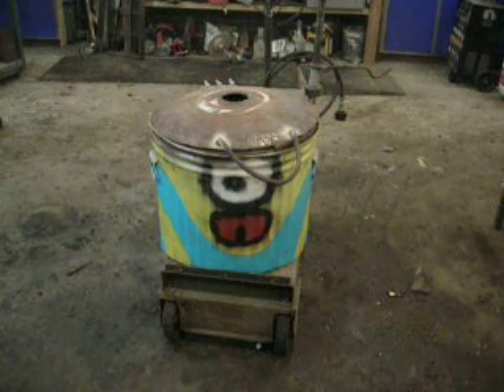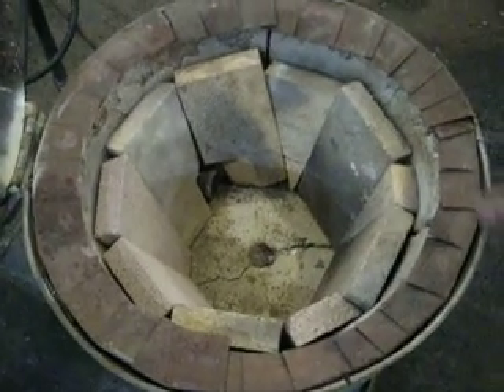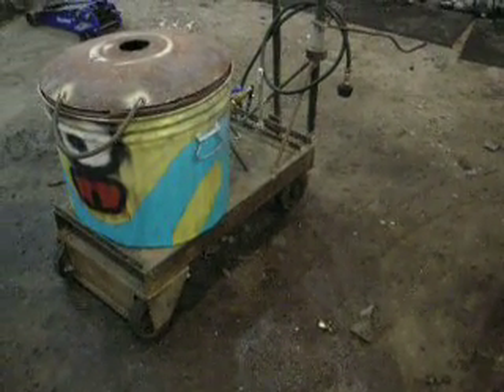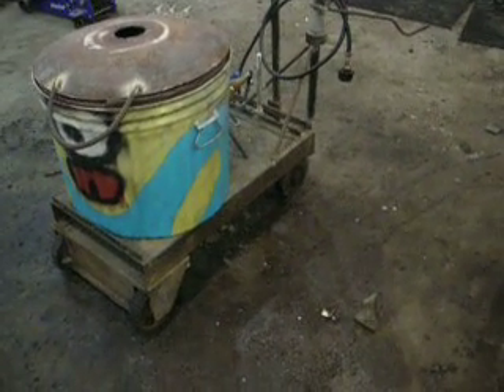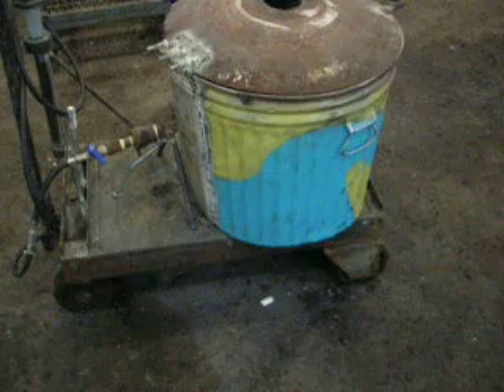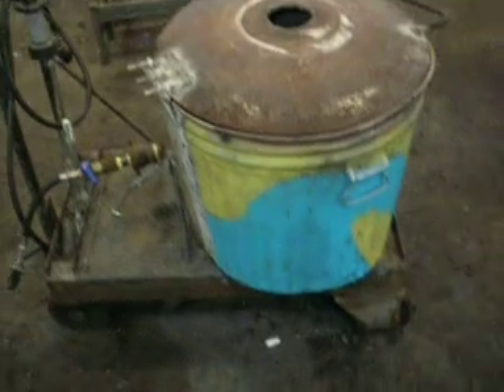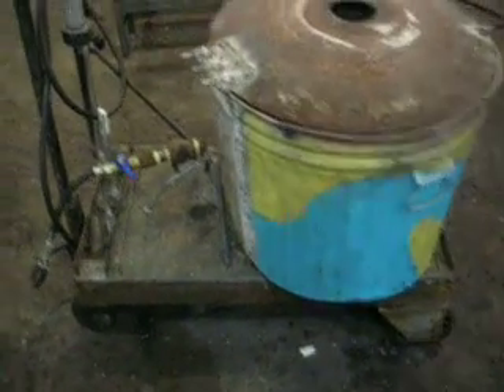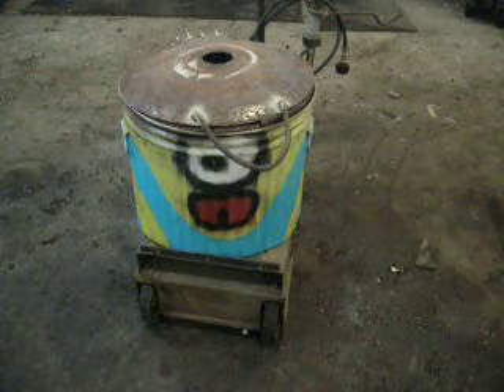Homemade foundry metal casting furnace walk around DIY concrete and firebrick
This is a rather unorganized video walk around of a few "upgrades" I just made to my metal melting furnace.

I built this furnace around 4 years ago and up until the summer of 2018 had not had a chance to finish it or even fire it a single time.
I have used it around 2 dozen times now and though I honestly DO NOT recommend building one exactly like this, I am happy I did build it as it got me started in casting and proved to me  how much I like doing it, how fun it can be, and that it IS worth it for me to spend the money building a bigger, better, SAFER furnace.

I have already started collecting the supplies to build the next furnace. I am planning on doing a build video (or series if necessary) to document the build when I get that far.

Currently I'm researching designs and features to try to figure out exactly I want in mine.  I'm hoping to build mine skookum enough to be able to some day do cast iron.  Fingers crossed.